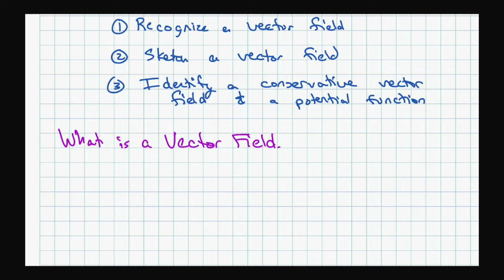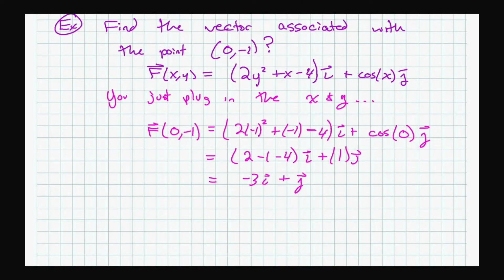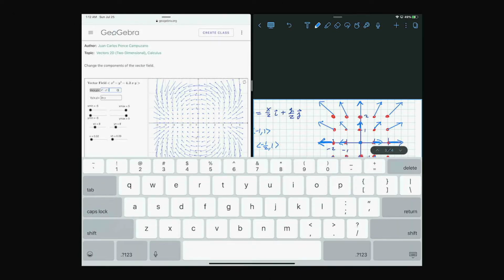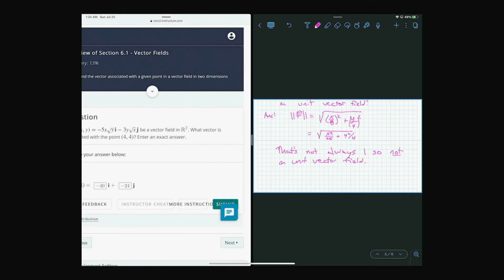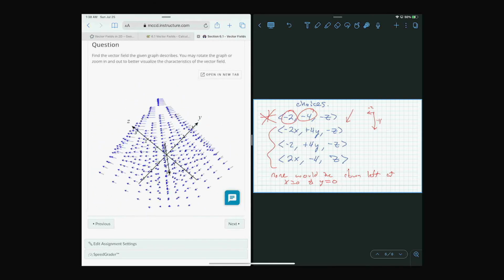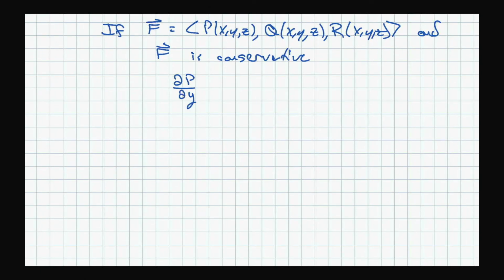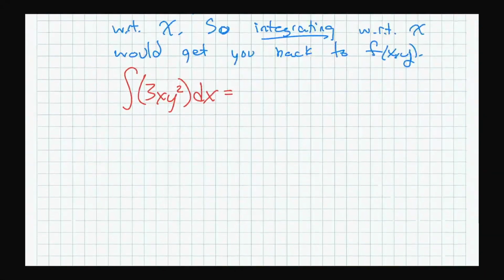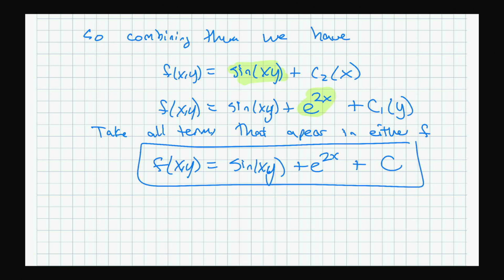Math 4C Section 6.1 Vector Fields